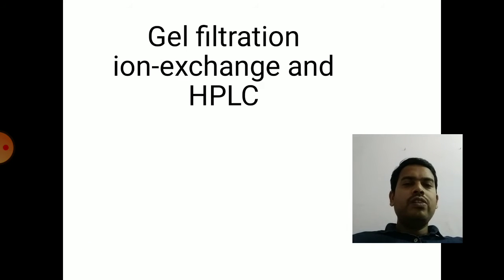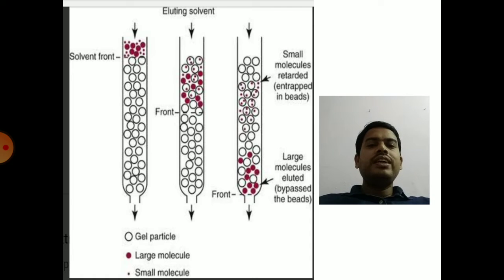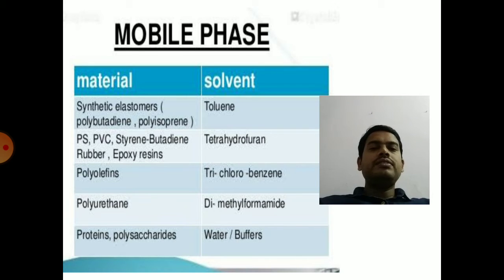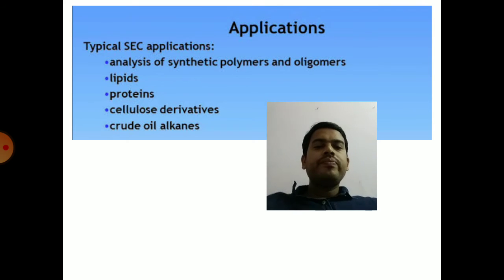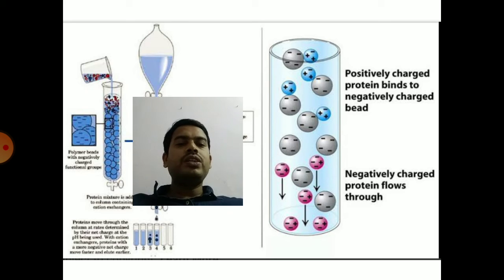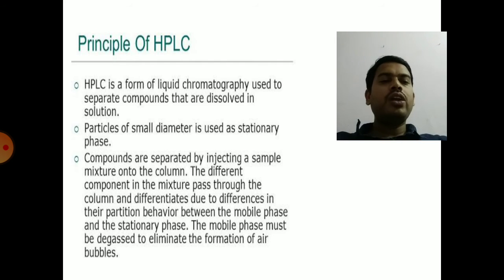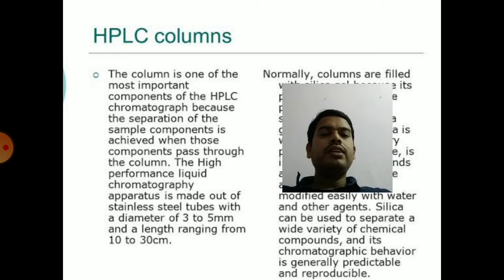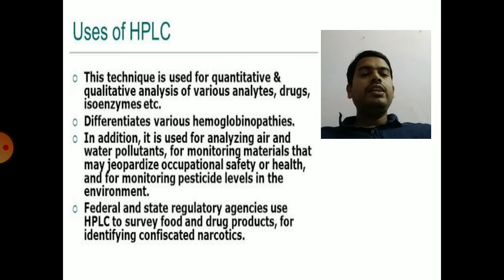RaghuGodi, chromatography 2